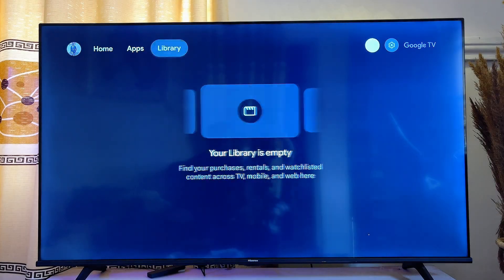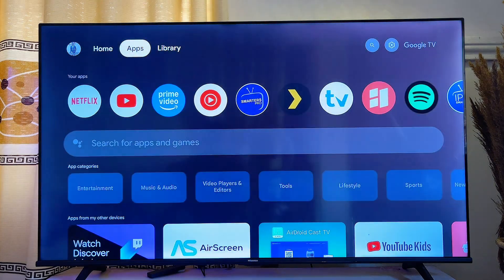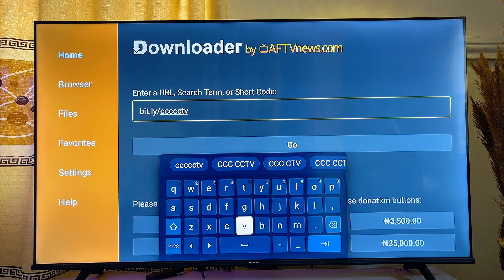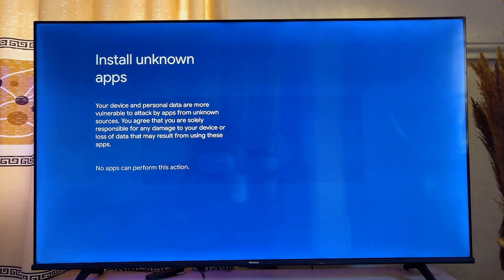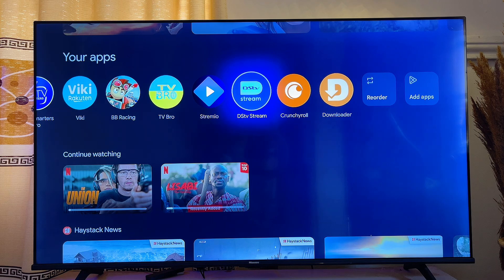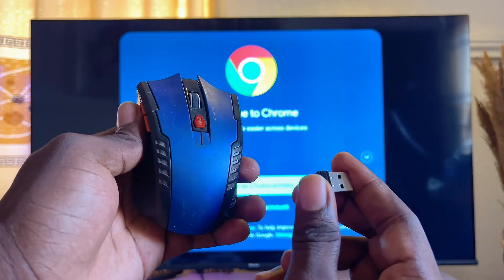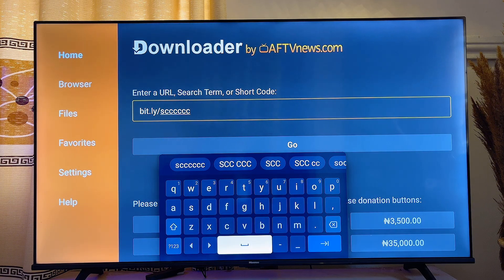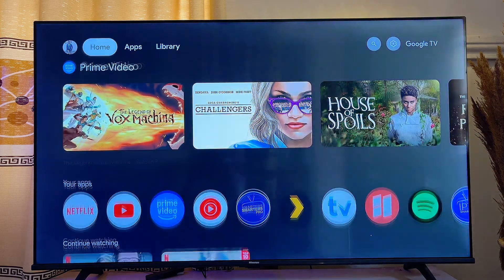Google TV: How to Download and Install Chrome Browser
In this video, I showed you step-by-step how to download and install the Google Chrome Browser on your Google TV. First, I walked you through the process of enabling developer options so we could sideload the Chrome APK onto the TV. Then, I demonstrated how to use the Downloader app to easily sideload and install the Chrome Browser on your Google TV. After successfully installing the Chrome Browser, I also demonstrated how to use a mouse to navigate the browser for a smoother experience and even showed you how to add the Chrome Browser to the home page of your Google TV for easy access. This tutorial makes it simple to install Chrome on Google TV and enhance your browsing experience on a bigger screen.